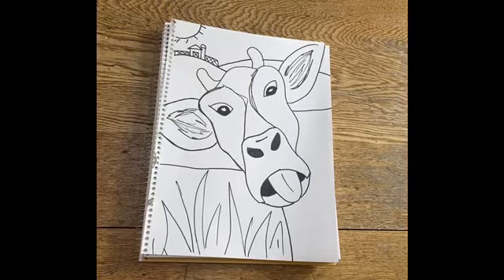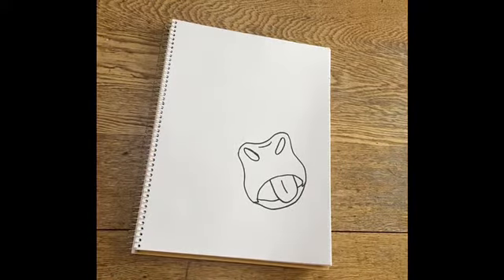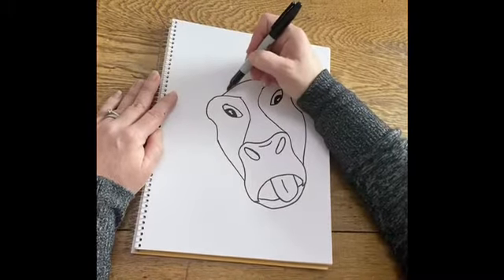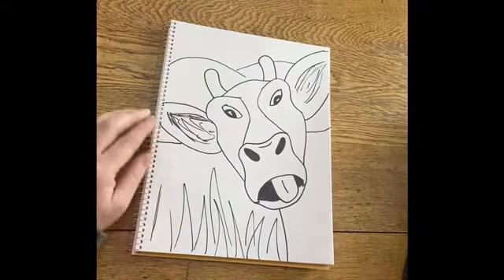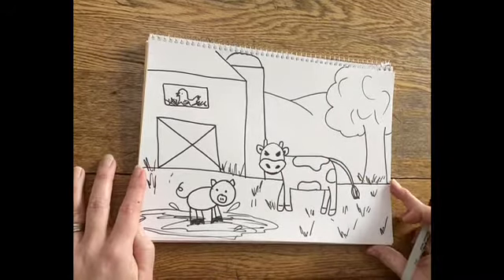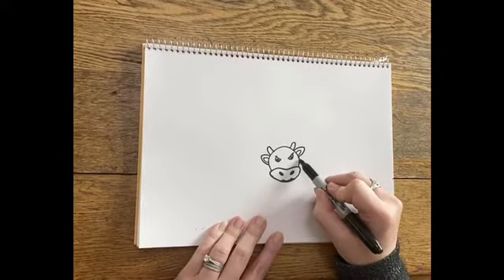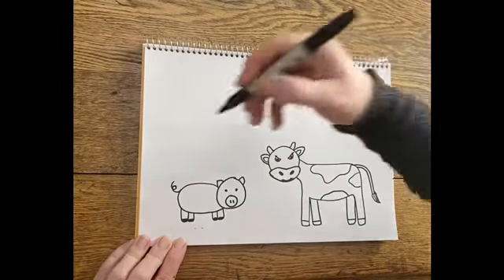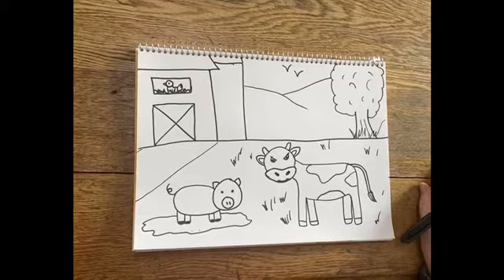2 different ways to draw a Cow!!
Step by Step Cow Drawing- 1 easy & 1 more difficult